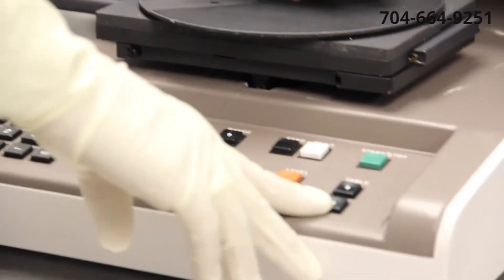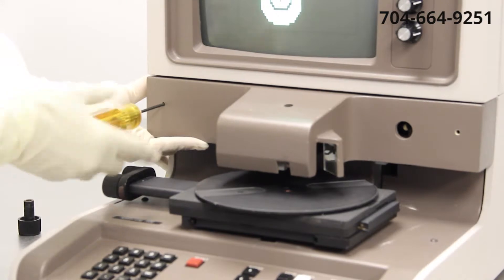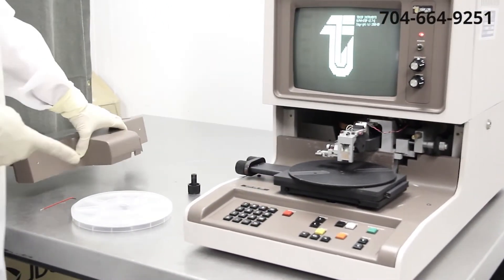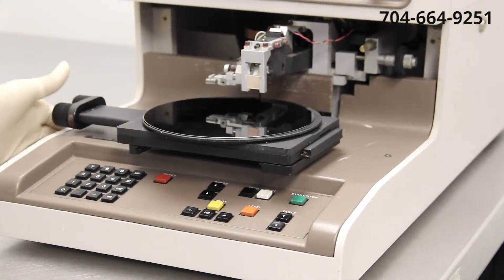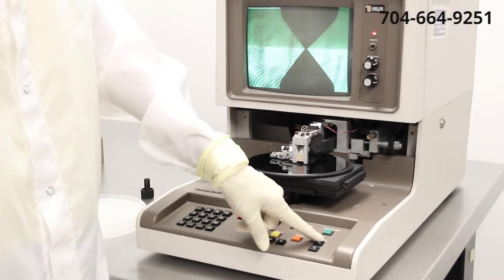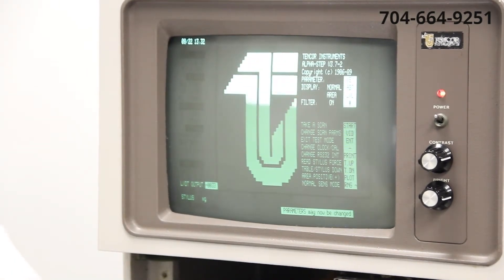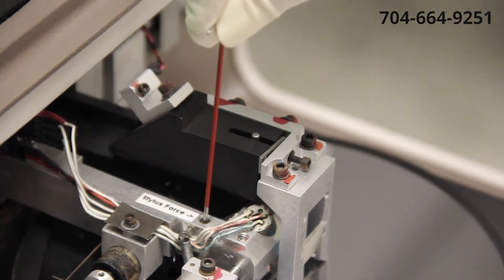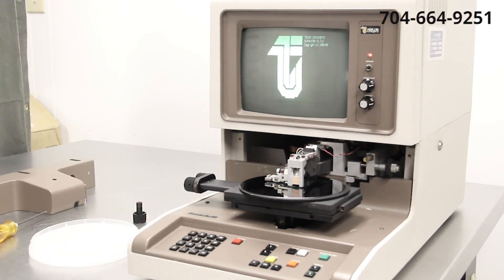Alpha Step 200: Stylus Force Adjustment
Brumley South, Inc., engineer explains how to adjust stylus force on an Alpha Step 200.